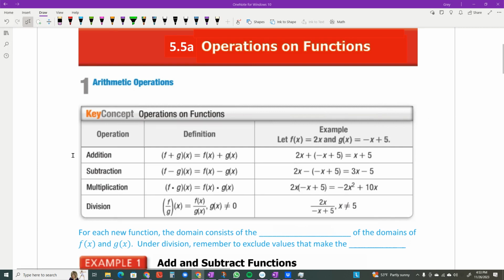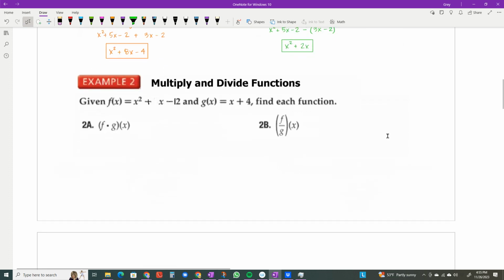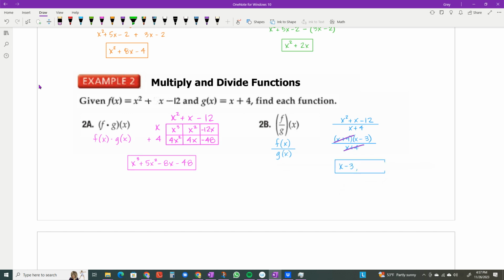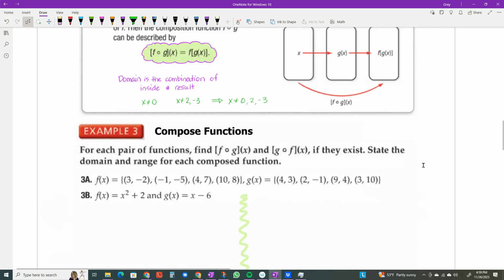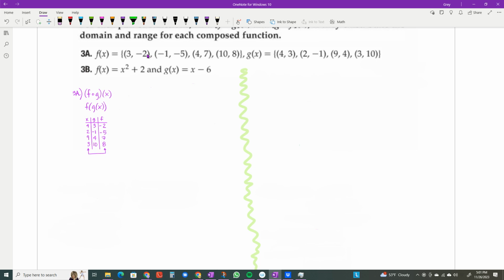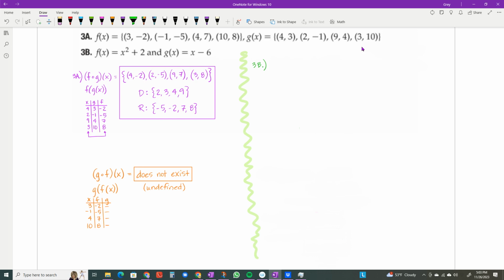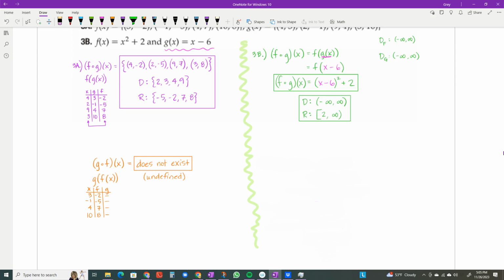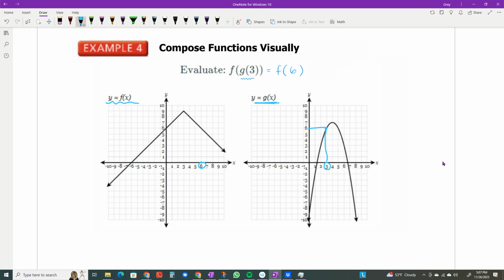5 5a Operations on Functions